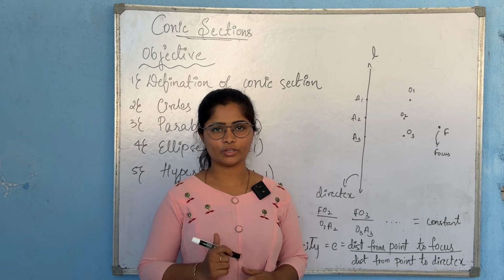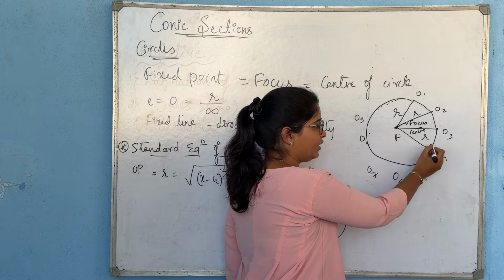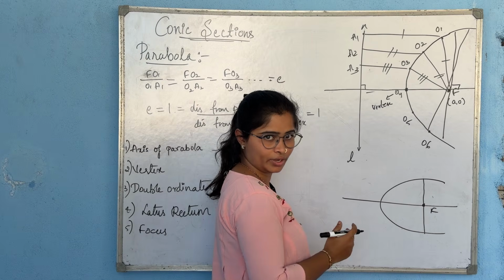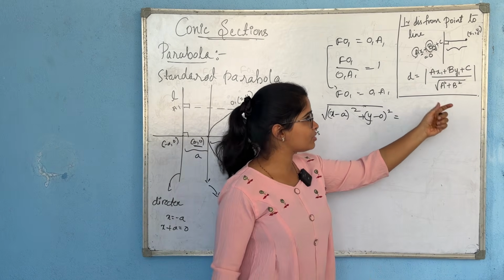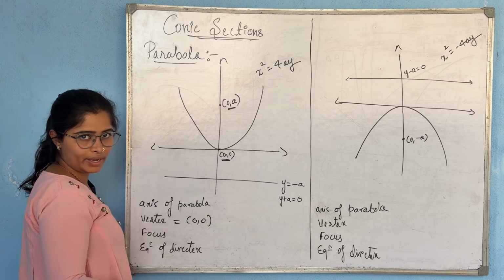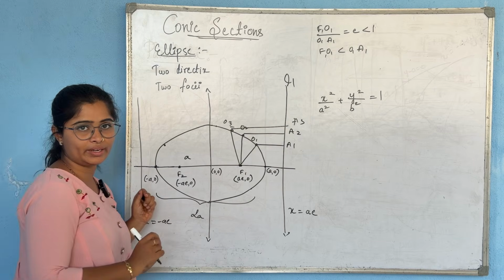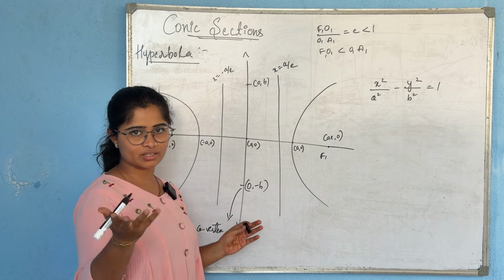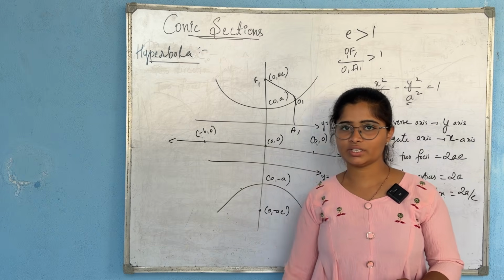ONE SHOT CONIC SECTIONS || Circles||Parabola || Ellipse || Hyperbola || Made Easy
In this ONE SHOT COMPLETE REVISION I have explained the entire topic from basics to advanced level in a clear, concept oriented and exam focused way. This video is specially designed for students who want maximum clarity in minimum time without skipping any important ideas.